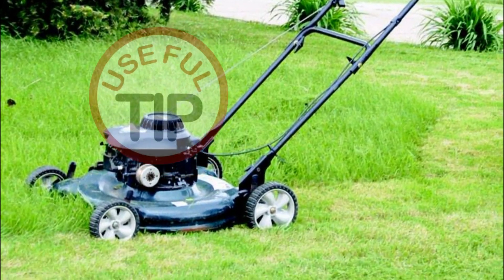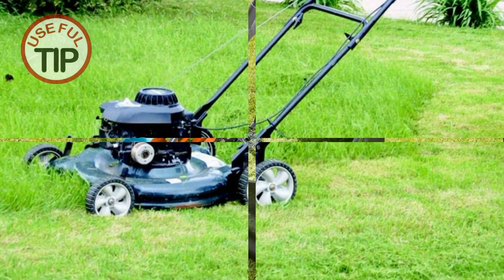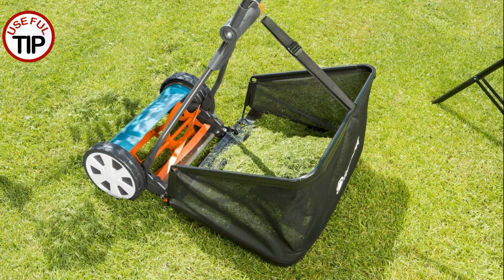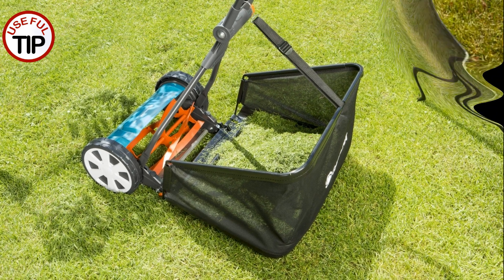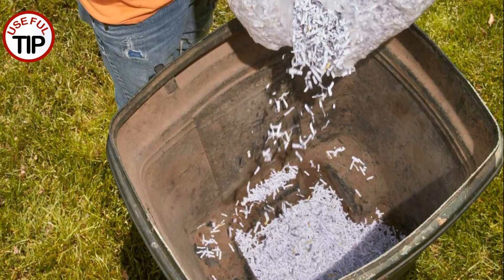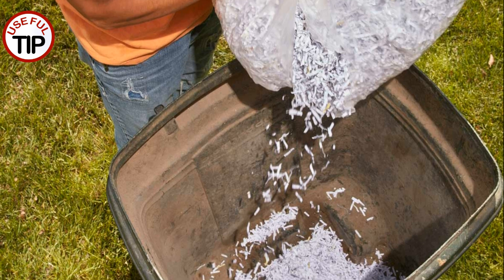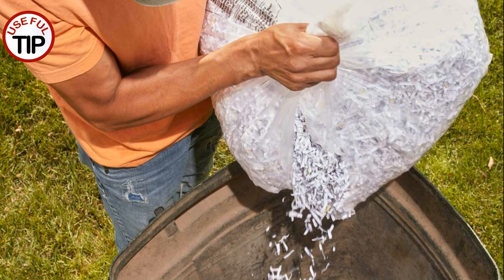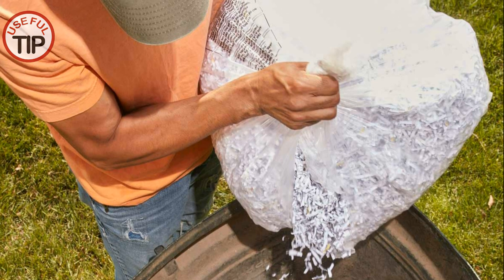DIY - No More Smelly Lawn Clippings!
More Awesome & Easy life hacks and tricks you may have never thought of: